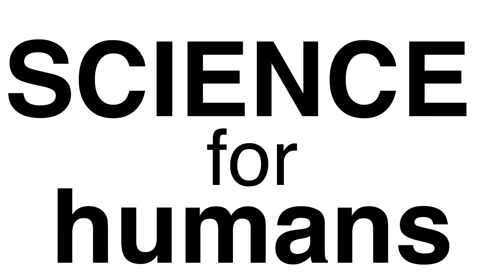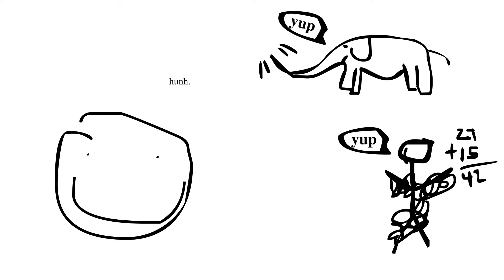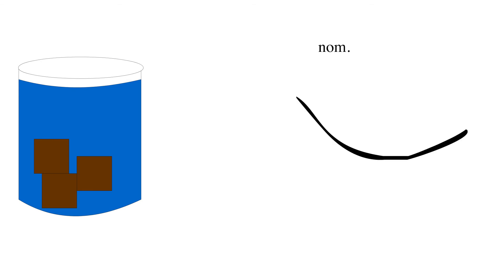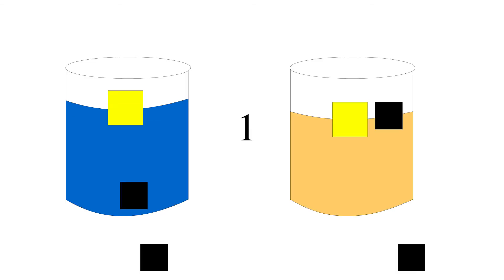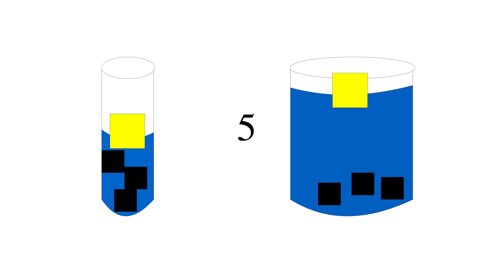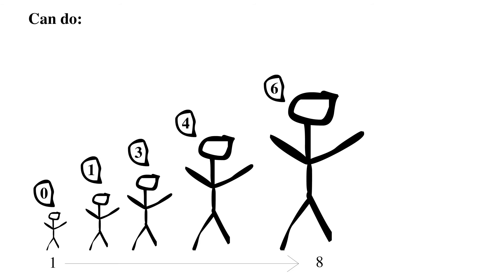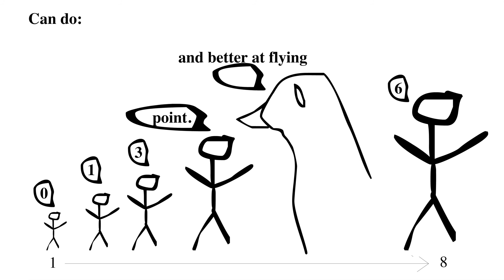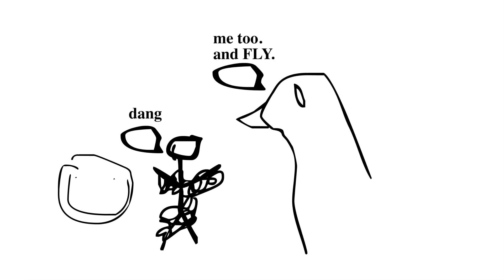My Crow is Smarter than your Kindergarden Honors Student!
It's the very first science for humans!

We're doing this startup-style, where we launch before it's ready, listen, adapt, and change. Please help us make this a success. You (yes you) - your feedback is the magic key that lets us succeed.

About this video: A new study by Sarah A. Jelbert finds that Crows are about as good at cause and effect (when dropping things in liquids) as 5-7 year old humans!